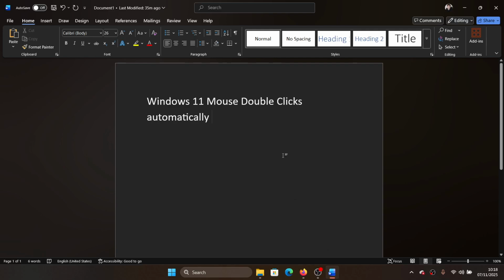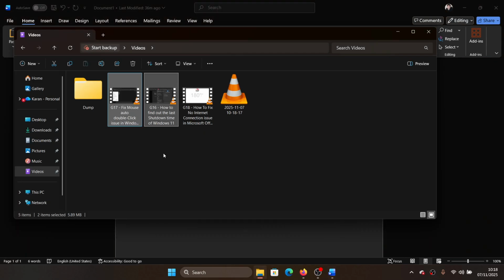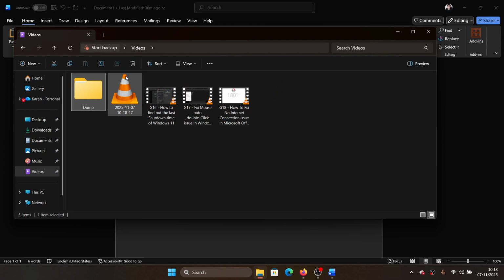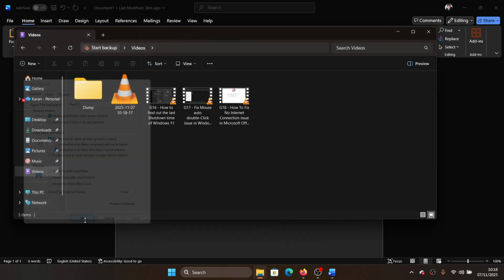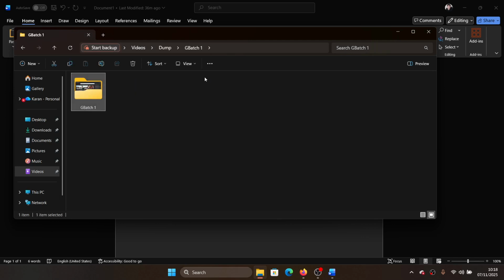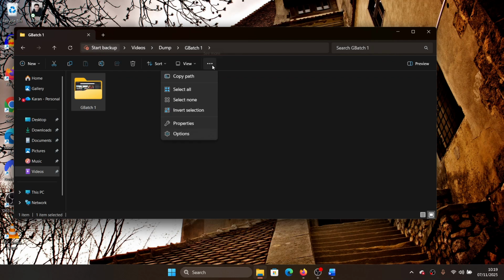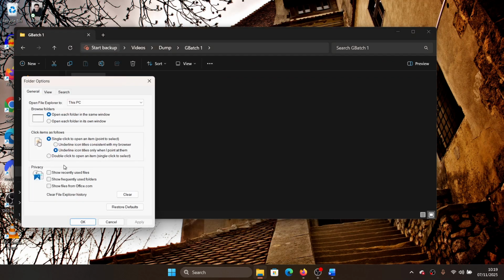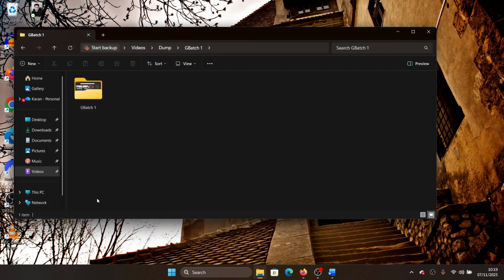Windows 11 Mouse Double Clicks automatically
Video Title : Windows 11 Mouse Double Clicks automatically

If you wish to Windows 11 Mouse Double Clicks automatically then please watch this video.